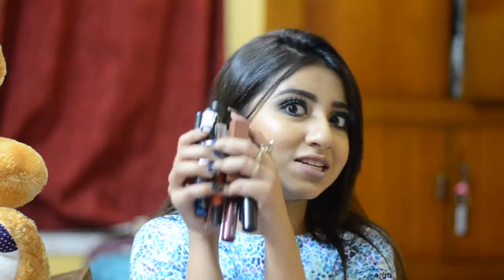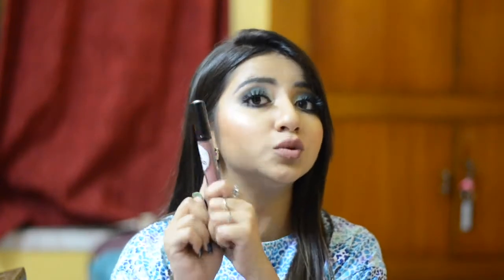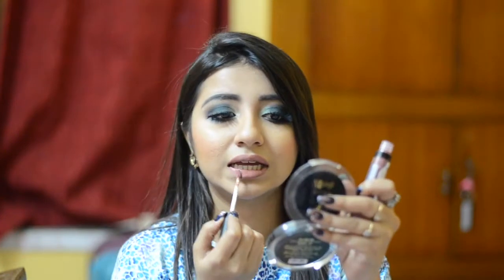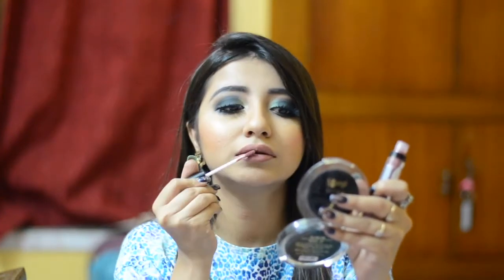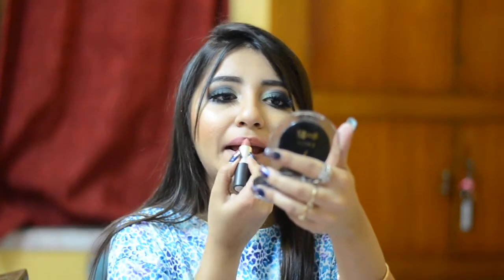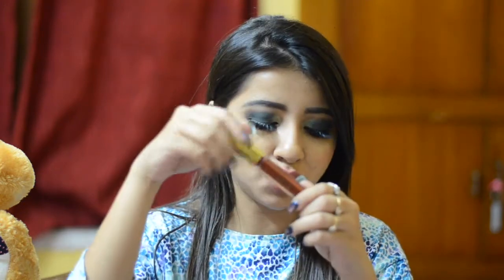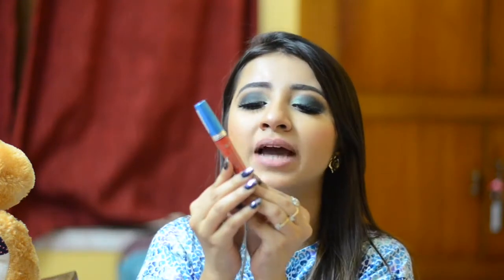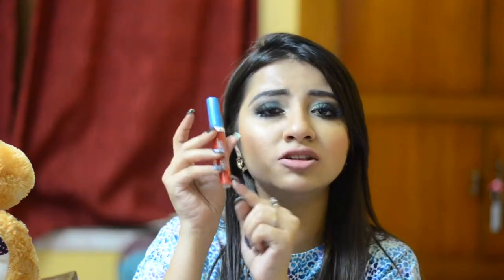Durga Puja/Navratri Lipstick Recommendations!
(Its free)

Durga Pujo is nearing and so here I am recommending some lipsticks to you!

VIDEO THIS MAKEUP LOOK SHOULD BE UP SOON!

INSTA STORE : online.makeup.store.india

XOXO
Sayani